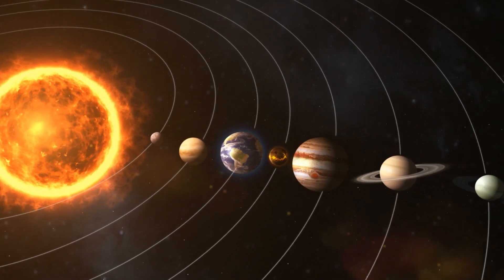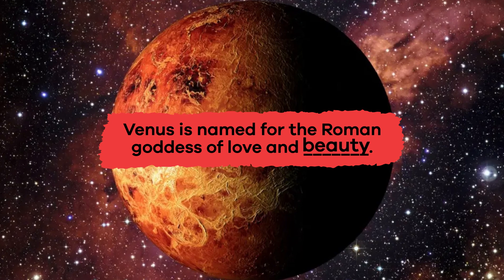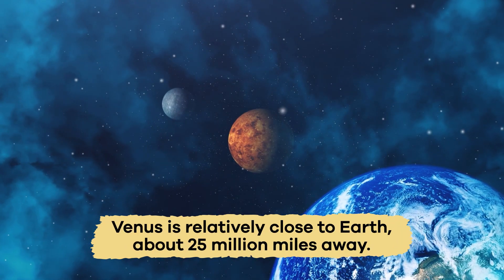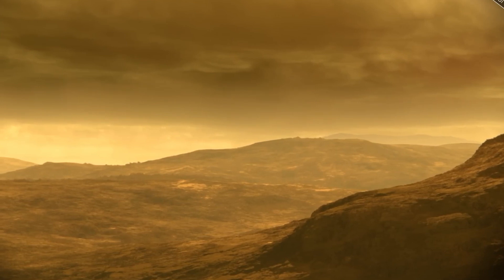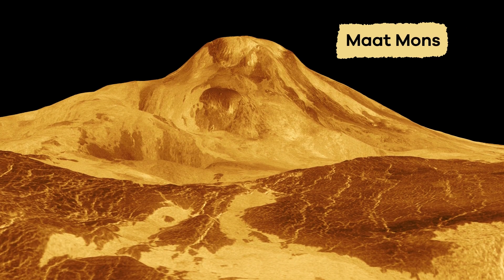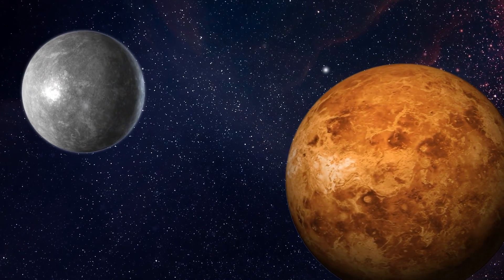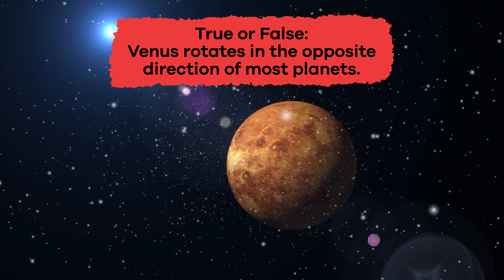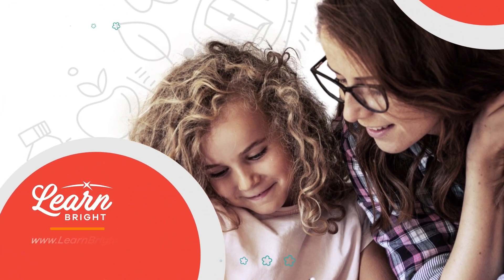Venus for Kids | Learn all about our sister planet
Did you know that Venus is named after the Roman goddess of love and beauty? Learn even more interesting facts about the second planet from the Sun in this educational video for kids.

You have probably seen Venus in the night sky because it looks like a bright ball of light. This brightness is because a thick layer of clouds covers the surface of Venus and reflects sunlight. Color wise, Venus appears yellowish-white, but, depending on the photo, it can also look dark orange. The planet gets its coloring from the sulfuric acid in its clouds. These clouds are so dense that we cannot see the surface from space. Scientists use special tools like radar, cameras, and spectrometers to study the planet.

Venus is relatively close to Earth, about twenty-five million miles away. It’s called Earth’s “sister planet” because they are similar in size and are made of similar materials, like rock and metal. Even though they share similarities, Venus is much hotter than Earth because its thick, cloudy atmosphere traps heat. This is called the greenhouse effect. Temperatures on Venus reach as high as nine hundred degrees Fahrenheit! By comparing Venus to Earth, scientists can learn how different factors, like the greenhouse effect, have changed the planet over time.

We hope you and your student(s) enjoyed learning about the planet Venus! If you want even more information, head over to our website and download one of our many free lesson plans, full of activities, worksheets, and more!

What you will learn in Venus for Kids:
0:00 Introduction
0:47 Color and study of Venus
1:18 "Sister planet" and atmosphere
2:05 Extreme weather and geography
2:50 Lack of moons
3:17 Opposite rotation (retrograde)